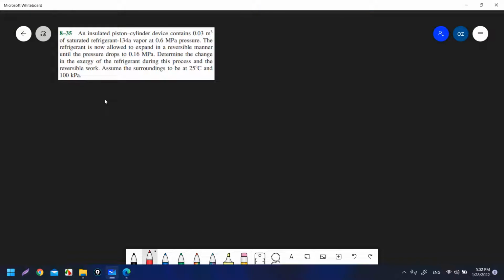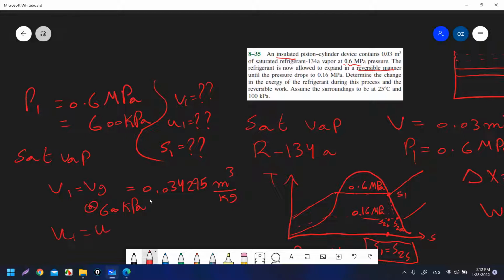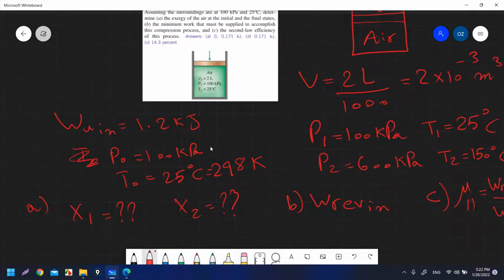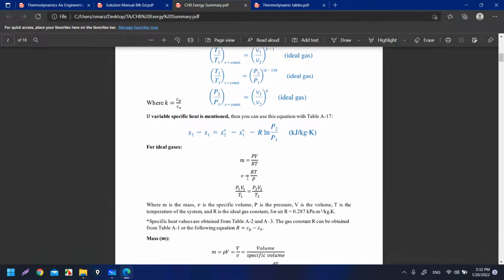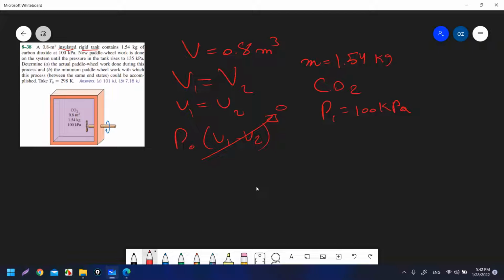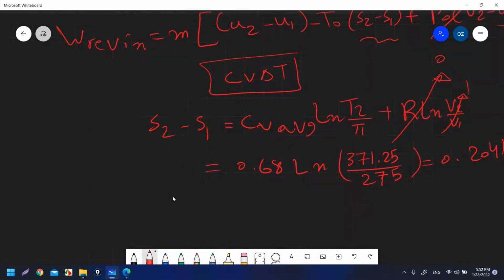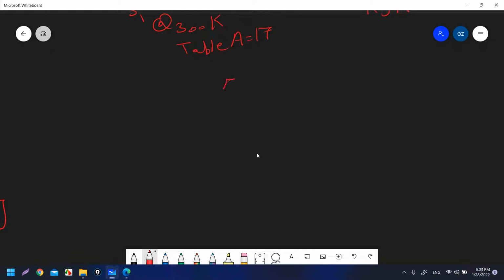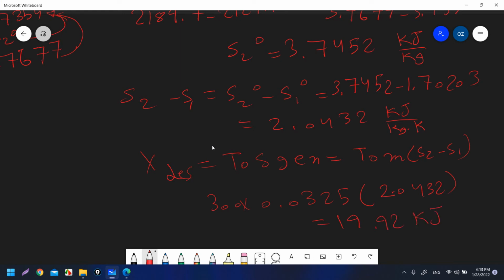3- Chapter 8 Exergy of a Fixed Mass Non Flow Closed System Exergy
CH8 Exergy Summary